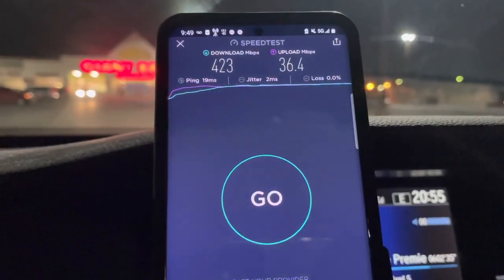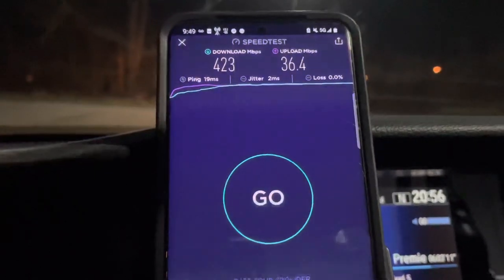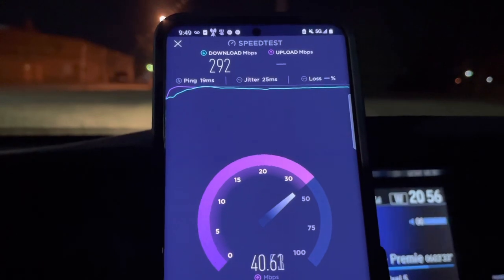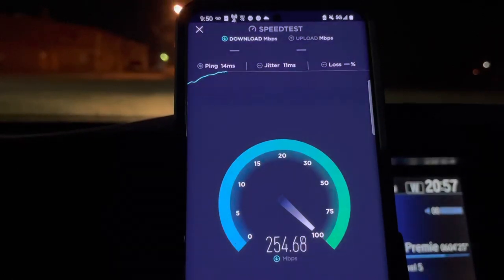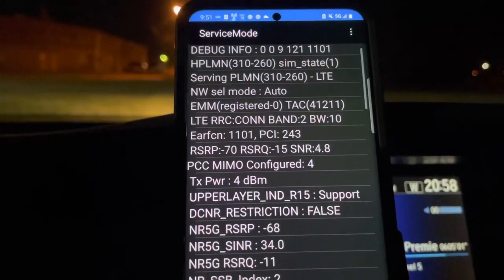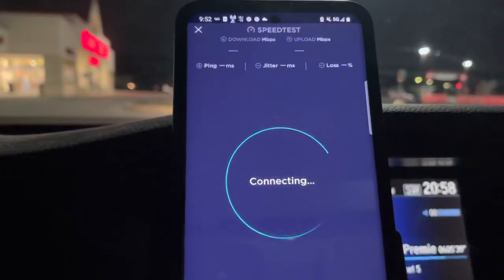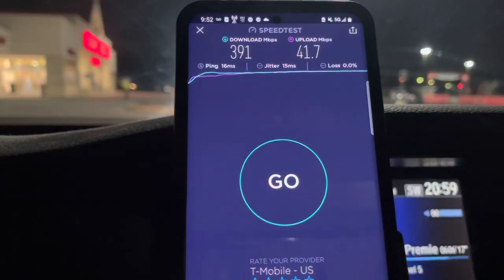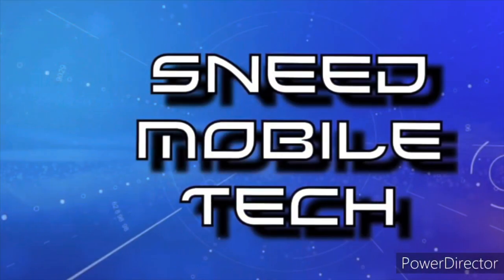T-Mobile finally finishes CLE area N41, N71 tower site install. Fast speeds, worth the wait!